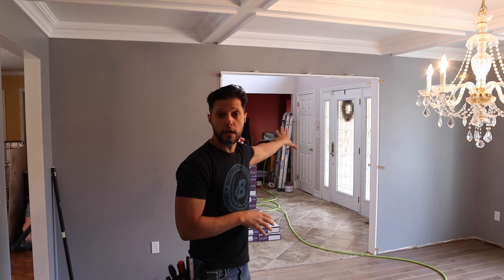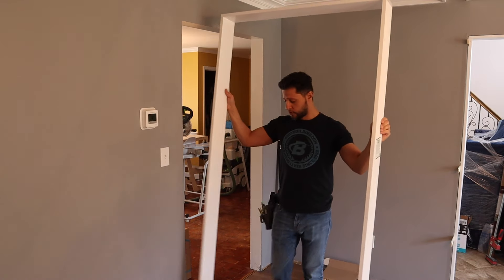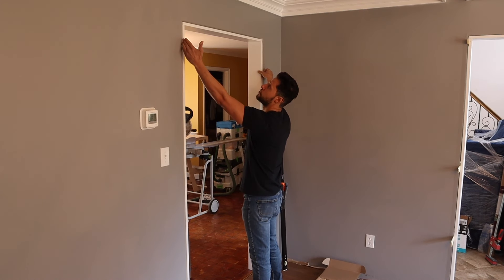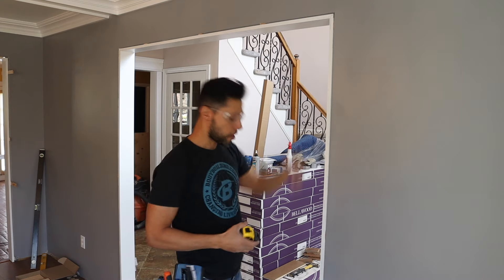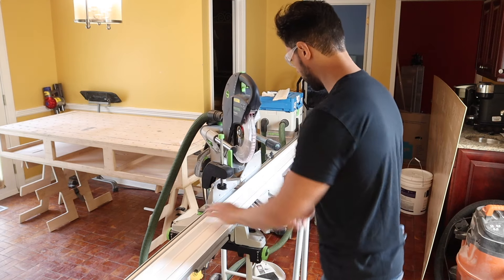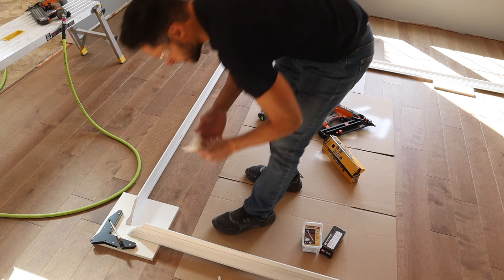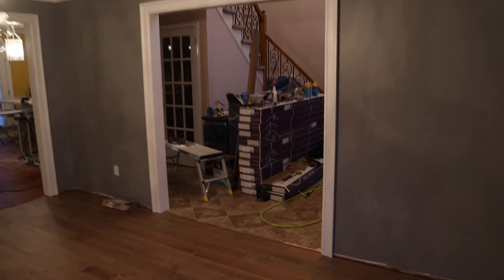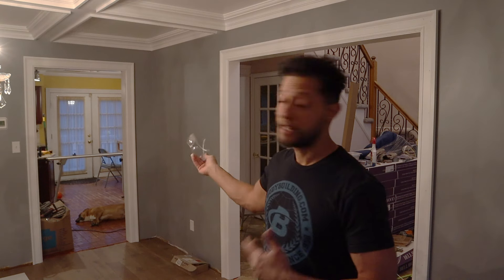Molding tips and tricks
In today's video I'll show you how to install door casing. this includes setting the door jambs, measuring the rough opening, measuring and marking the moldings, cutting miters on your miter saw, gluing up the moldings and finally attaching them to create a beautiful entry way in any room. I'll be giving you my tips and tricks plus common techniques along the way. I hope you enjoy the video!
Here are some tool links-

Clam clamps-

Titebond Quick and Thick-

Festool Kapex-

Kapex UG stand-